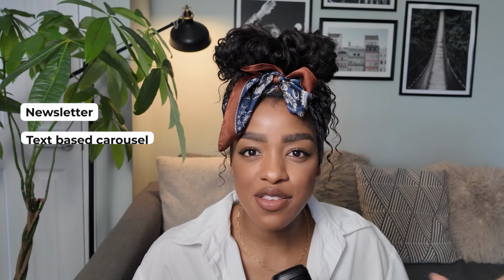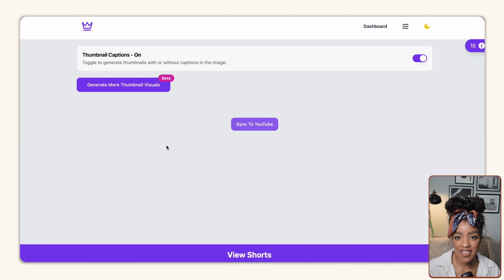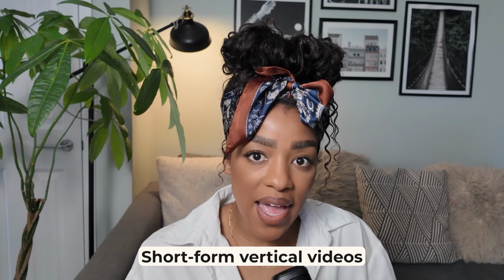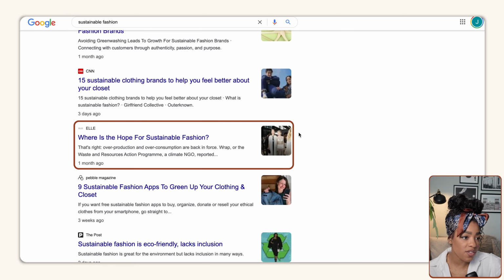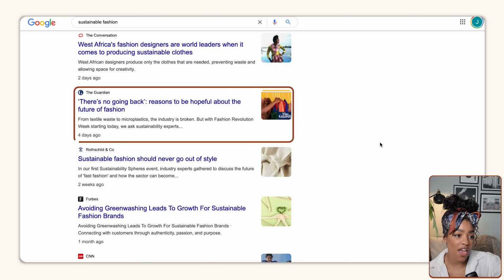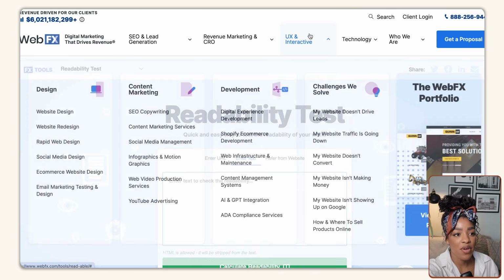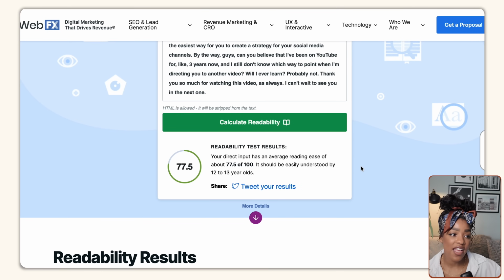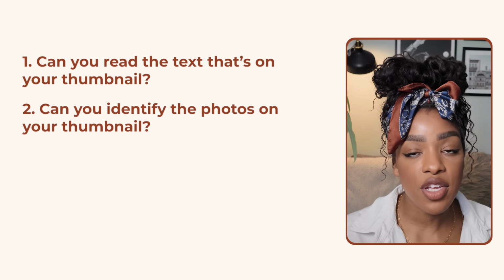YouTube hacks you've never heard before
I've come across some smart and effective YouTube hacks over the years and in today's video, i'm going to share them with you! This video is a must watch for creators who want to learn how to grow on YouTube 2024, YouTube tips 2024, how to grow on YouTube with 0 subscribers or YouTube tips.

**TIME STAMPS**
0:00 - Introduction
0:14 - AI tool for YouTube
4:25 - Staying Topical
5:52 - Smart Cross Promotion
8:17 - Improving Readability
10:17 - Optimal Thumbnail Dimensions
11:39 - Using Time-Coded Links